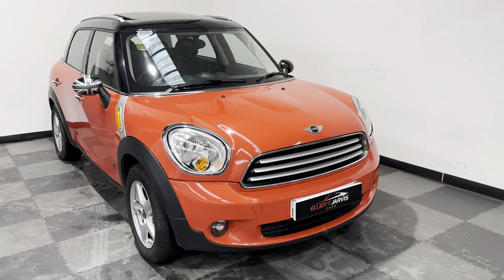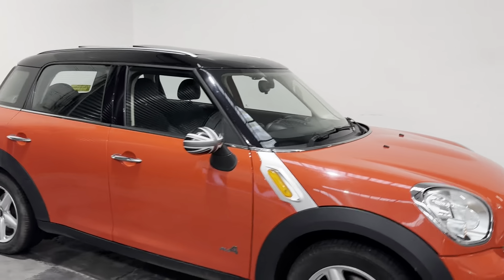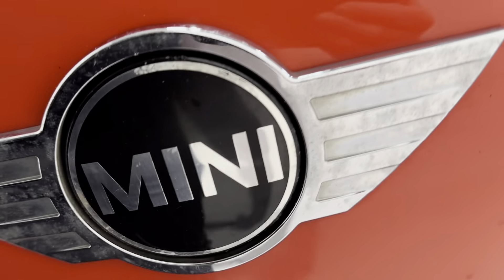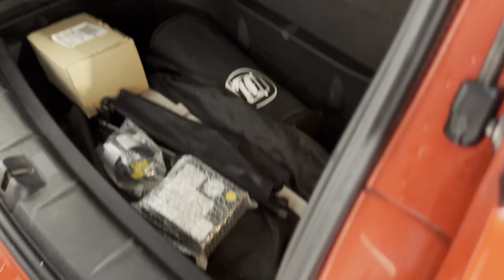Mini Countryman WG11FSY